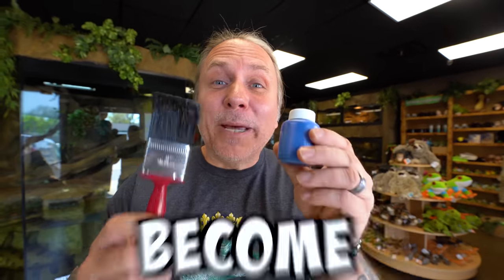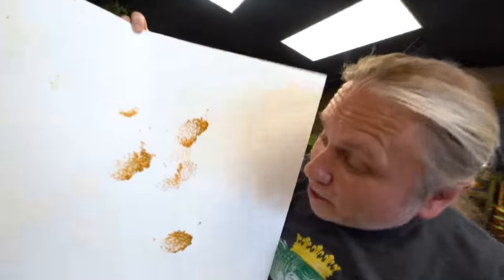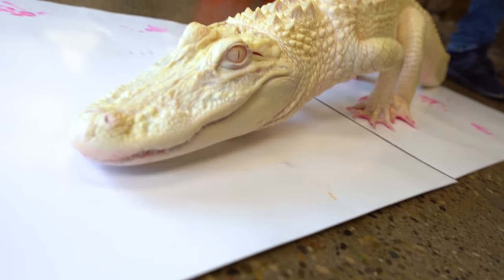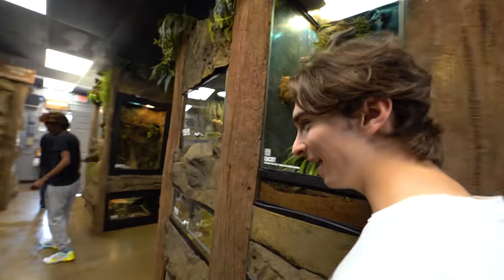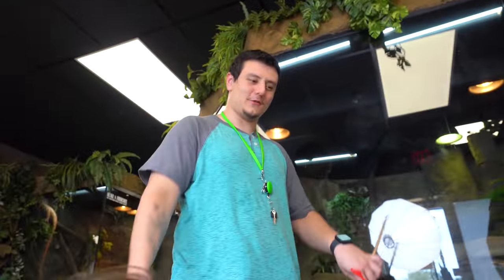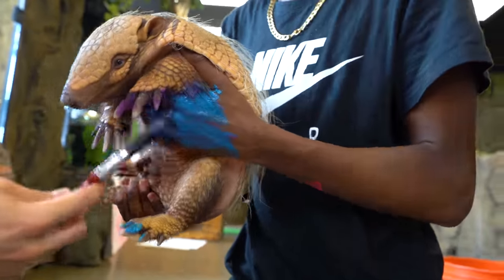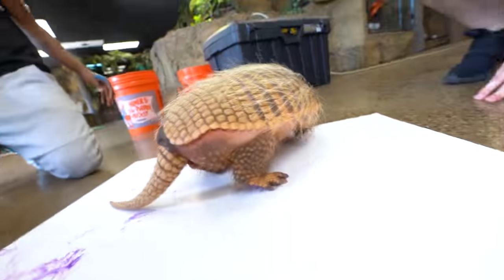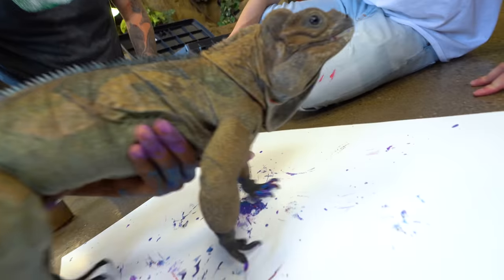Reptiles That Paint Amazingly!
Reptile artists! The crew and I work with our reptiles to create one of a kind reptile paintings.

↑↑↑↑↑↑FOLLOW NOAH↑↑↑↑↑↑